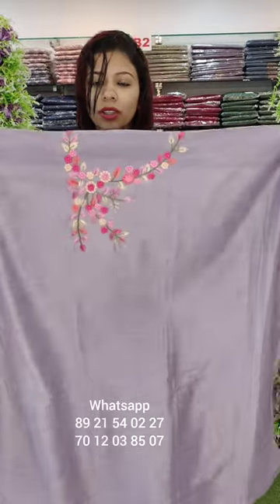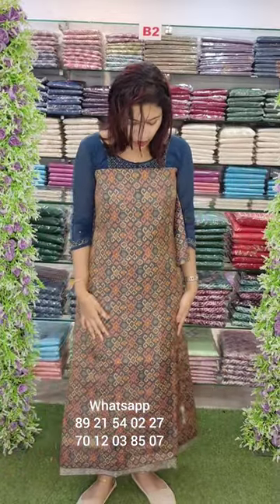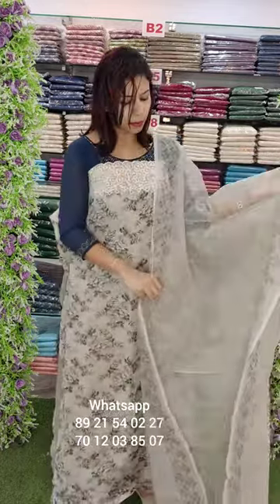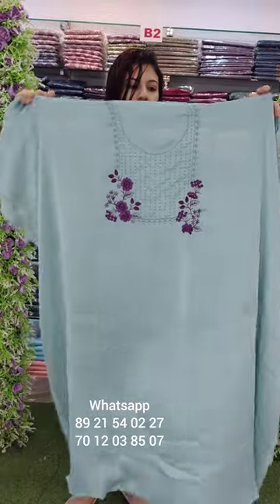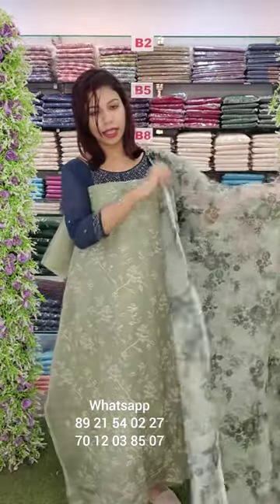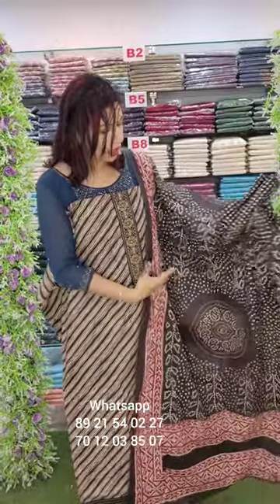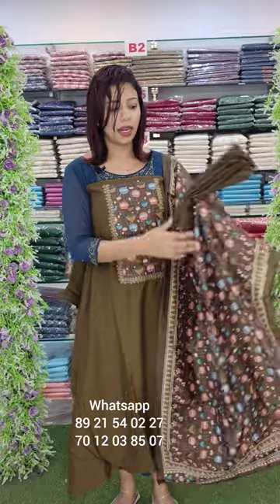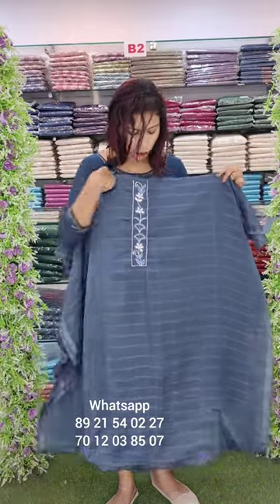ASSORTED SALWAR MATERIALS